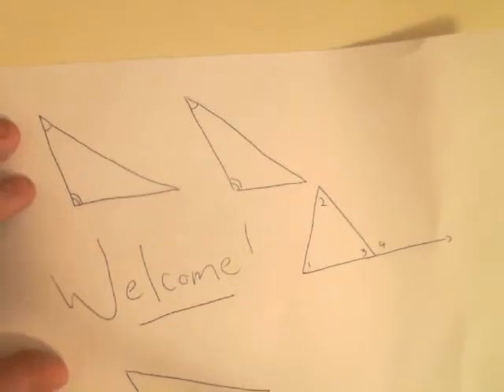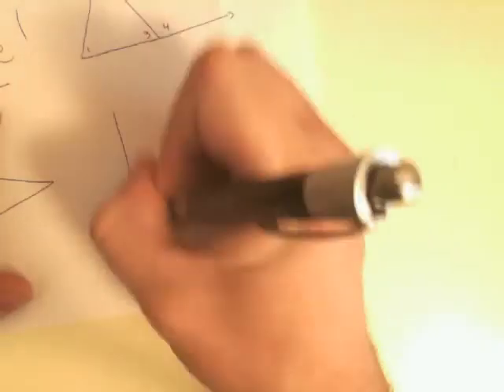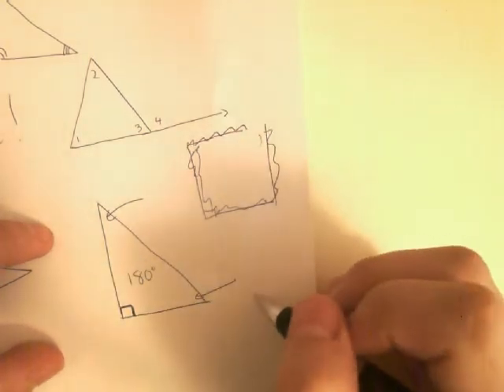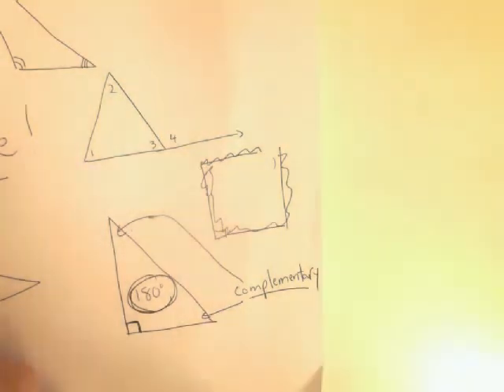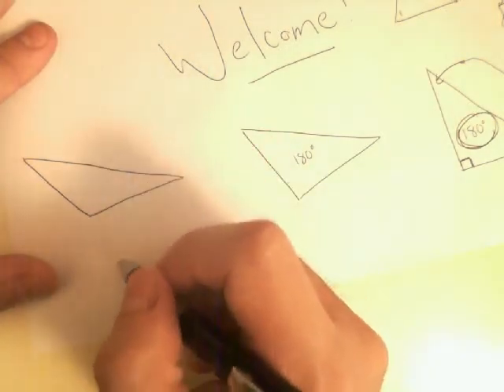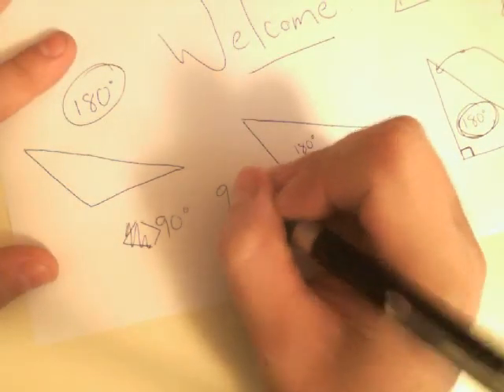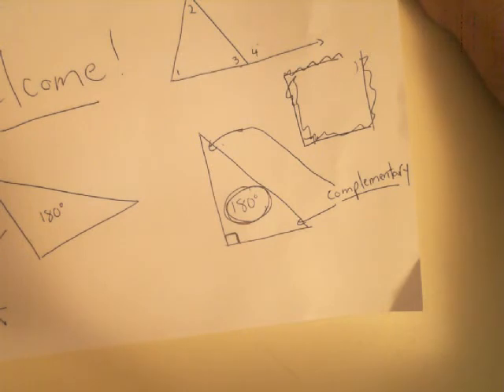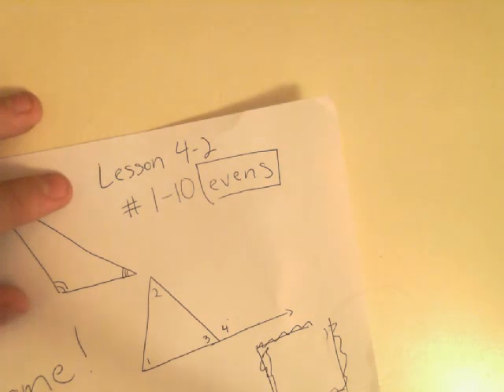Geometry Lesson 4-2, Triangles & Angles